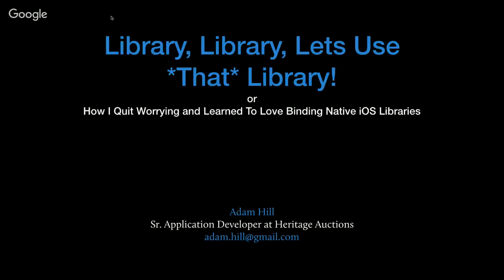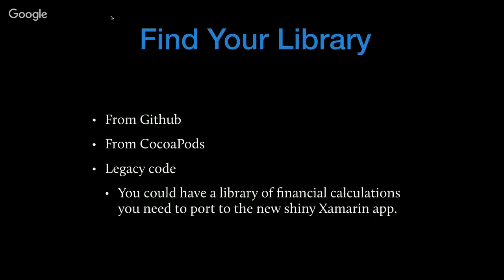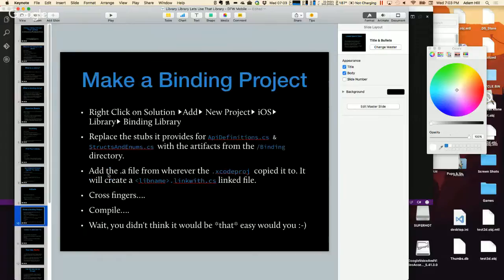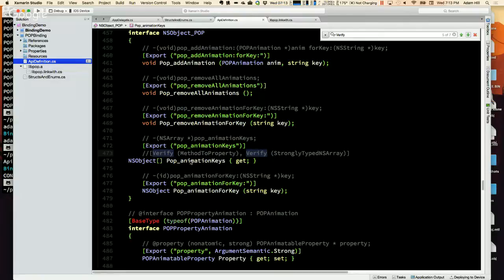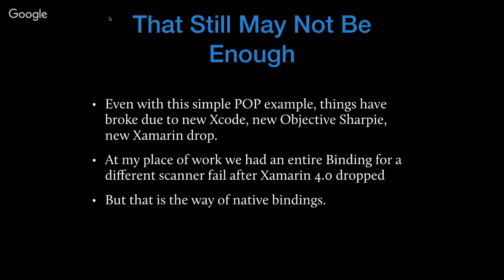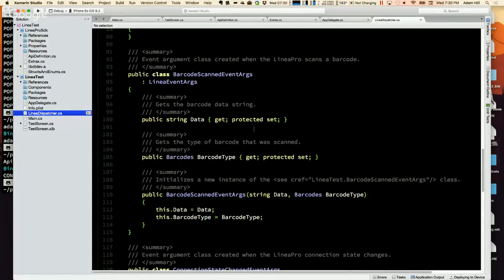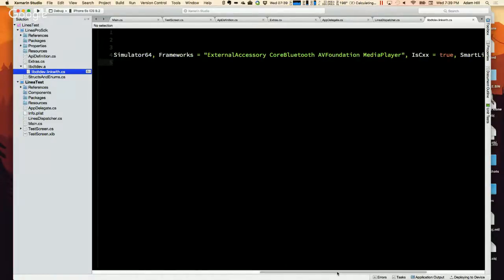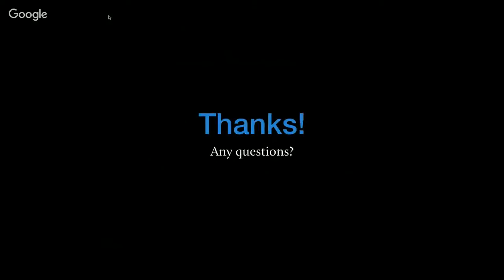Library, Library, Lets Use *THAT* Library